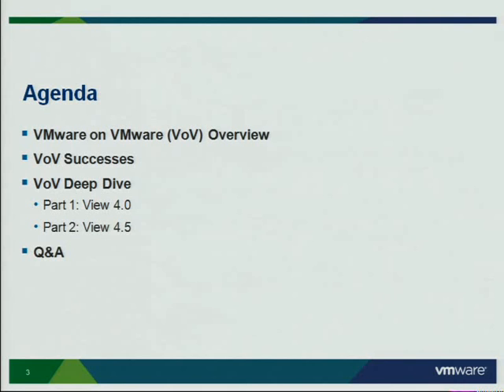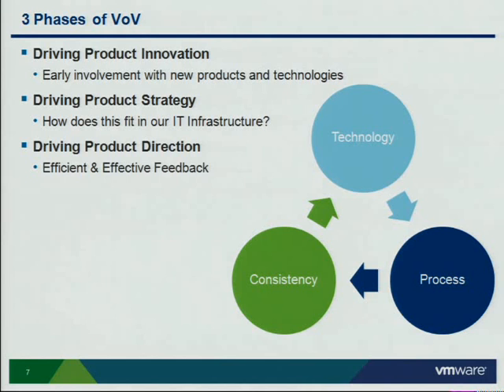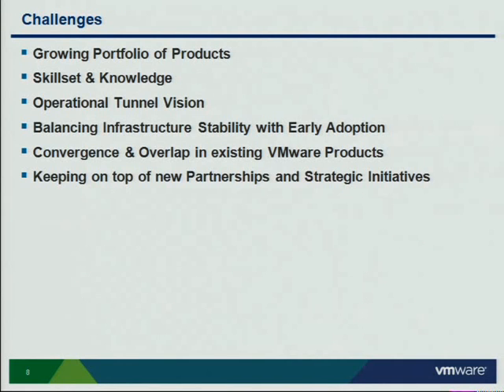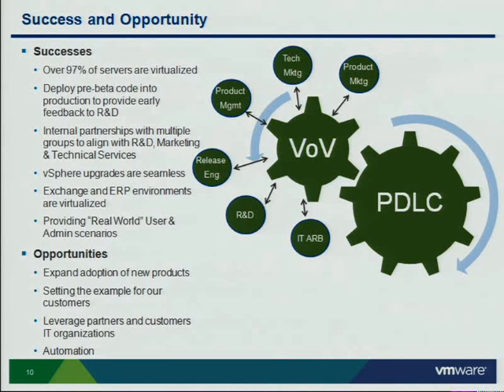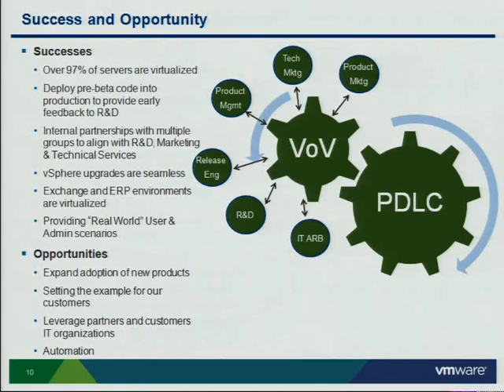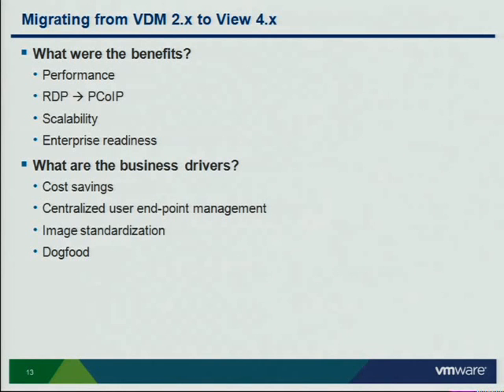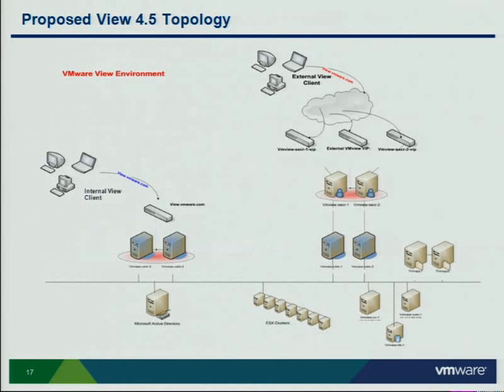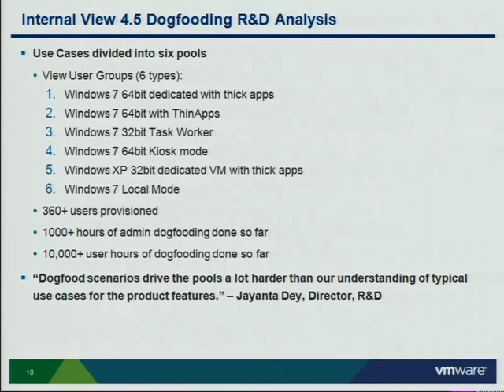VMware world DV8009-VMware on VMware - Delivering VMware View for R&D